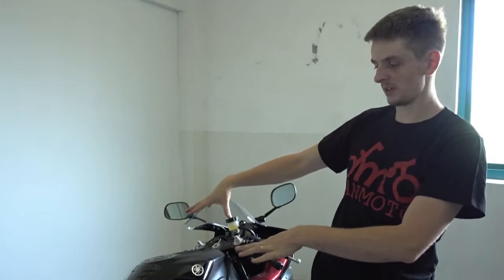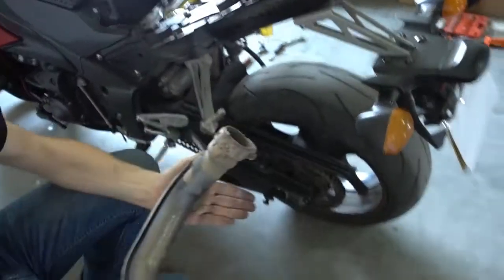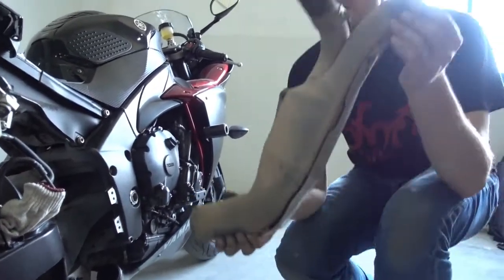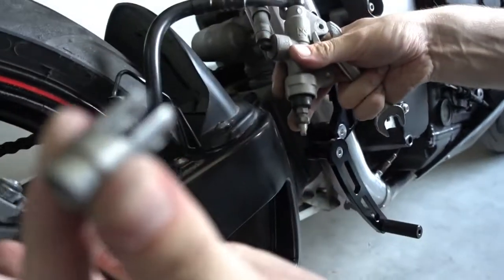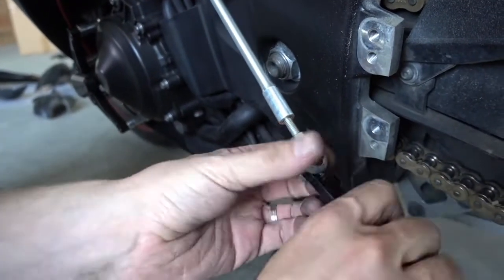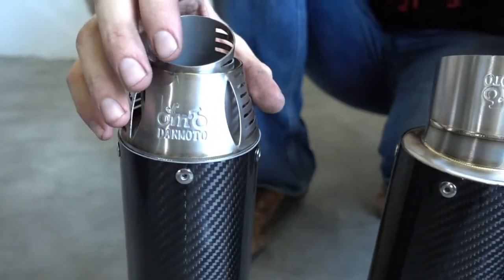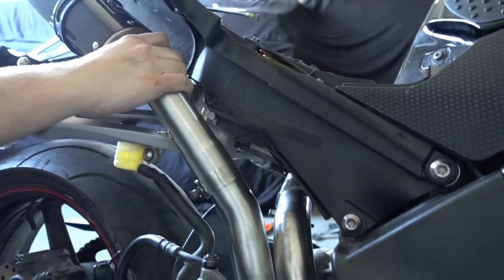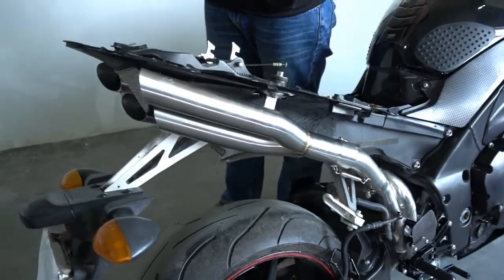Danmoto Exhaust and Billet Rearset Showcase for Yamaha YZF R1 2009-2014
This video is a showcase to show the installation of several Danmoto Products for the 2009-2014 YZF R1.

The following Products are shown:
- Danmoto Carbon GP
- Danmoto Titanium GP
- Danmoto Carbon GP MK2
- Danmoto XG-1
- Danmoto Billet Rearsets
- Danmoto Decat Y-Pipe